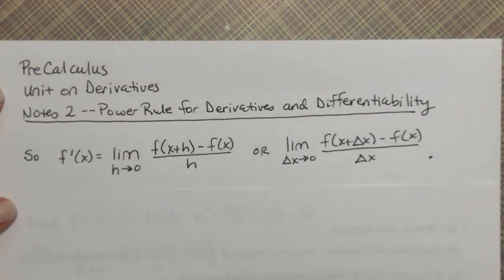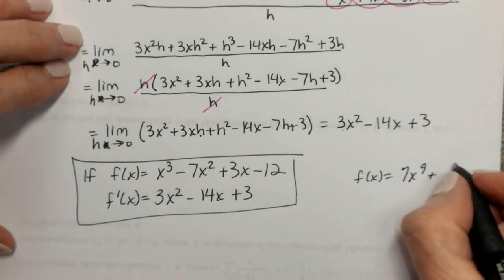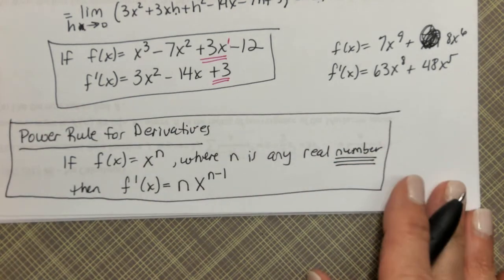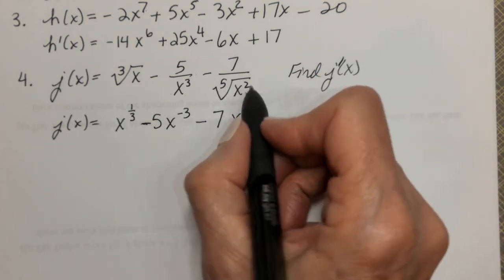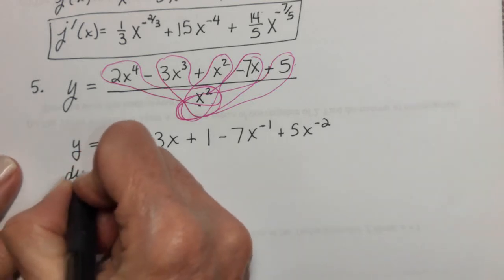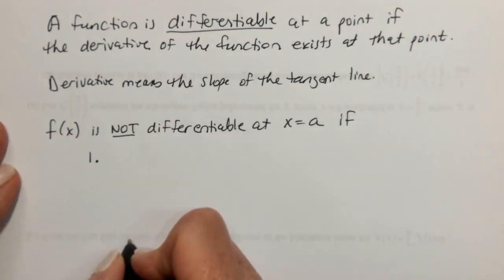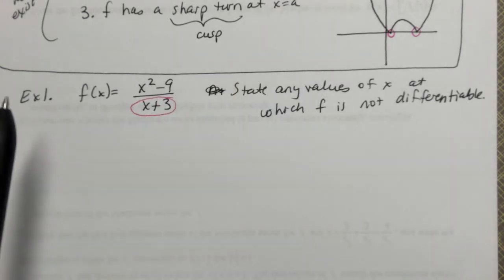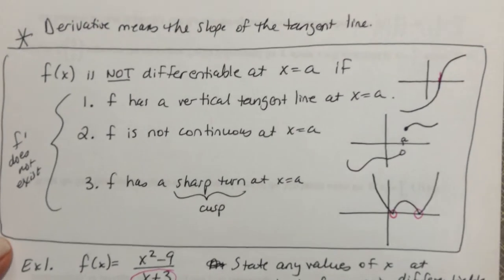PreCalculus AB Unit 18 Notes 2 - Power Rule for Derivatives and Differentiability